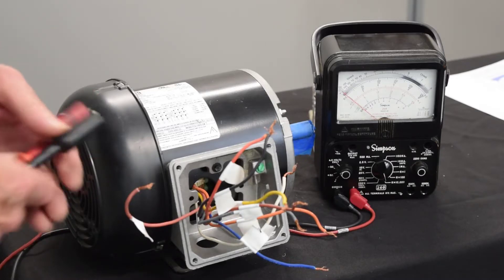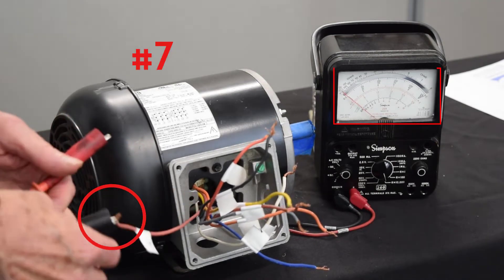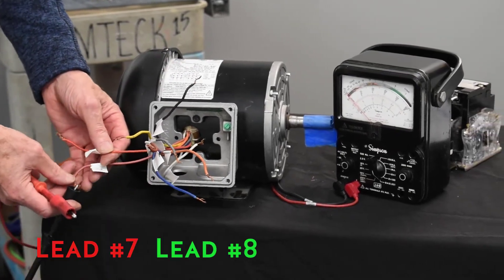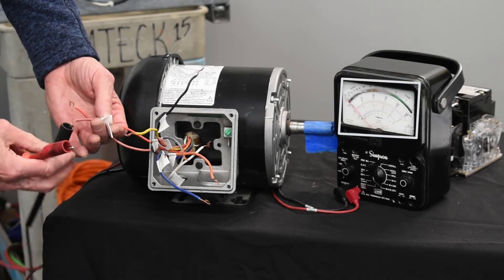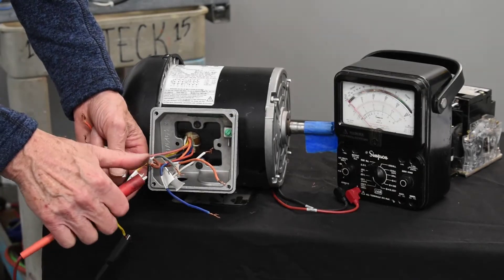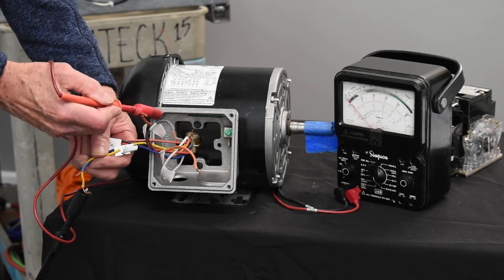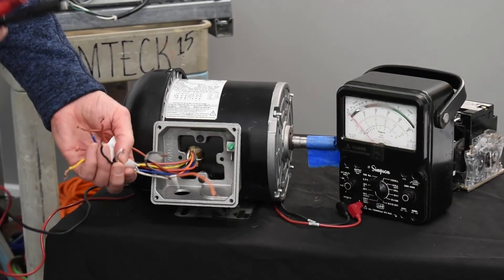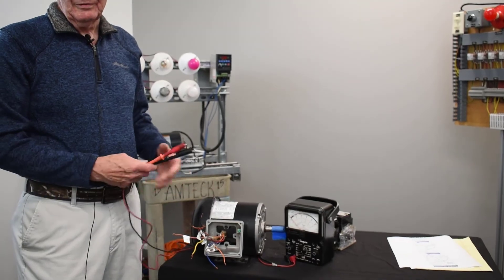How to Identify Motor Windings and Leads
An easy and effective way of identifying motor leads/windings when other markings and means of identification are missing.